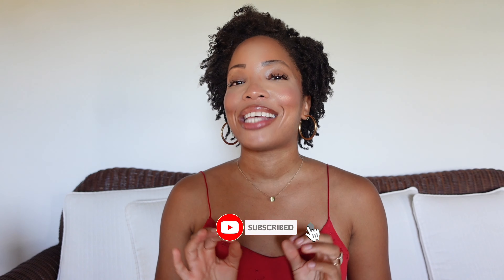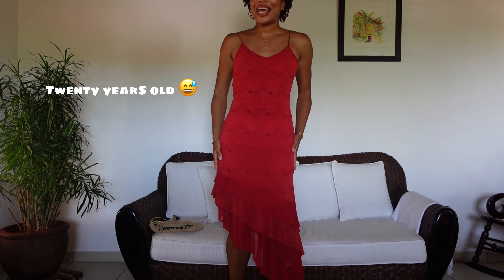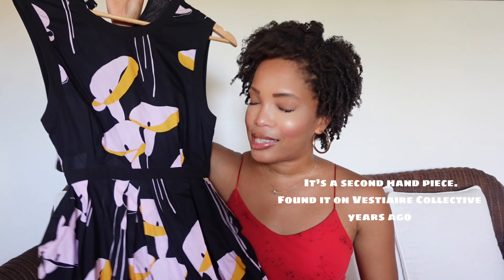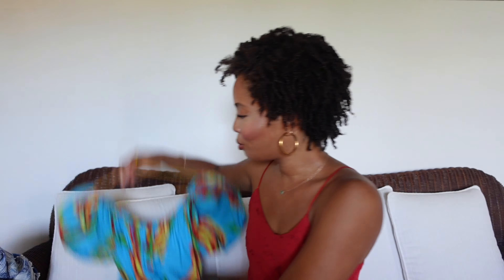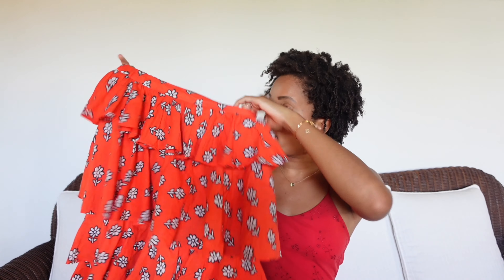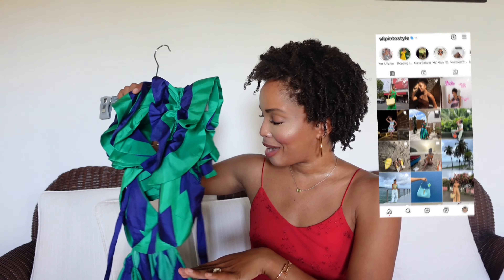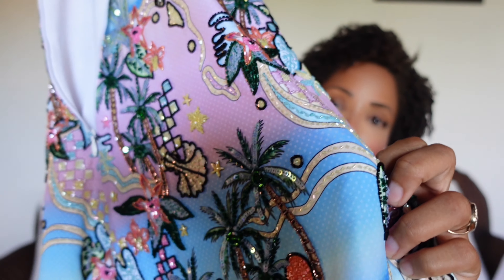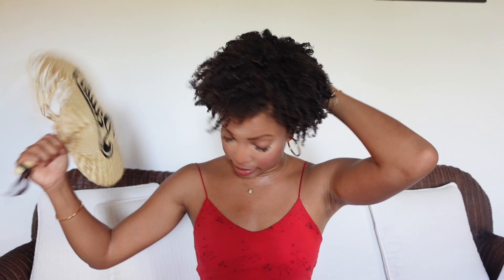First YouTube video ! What's in my vacation closet ?! Favorite items + try ons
For this very first video (in which I’m fighting for my life with the heat 😅) I’m sharing with you some of my favorite old and new pieces from my Caribbean vacation closet. You'll find even find some wedding guest dress inspiration here !

✨Links